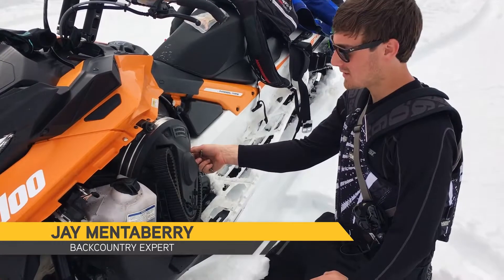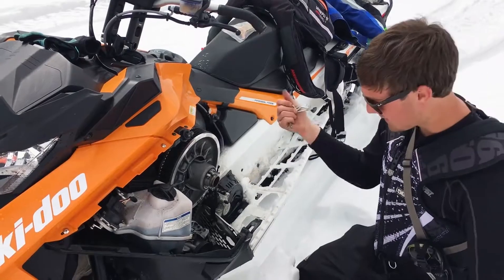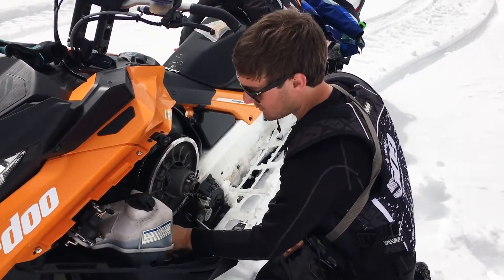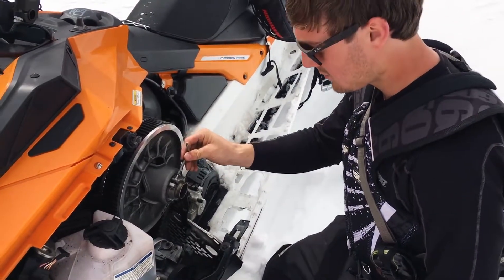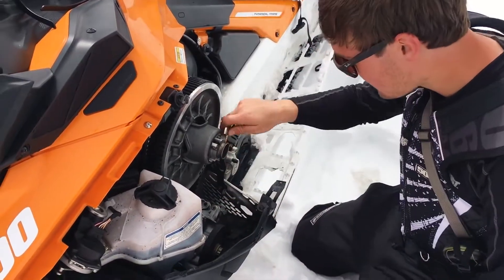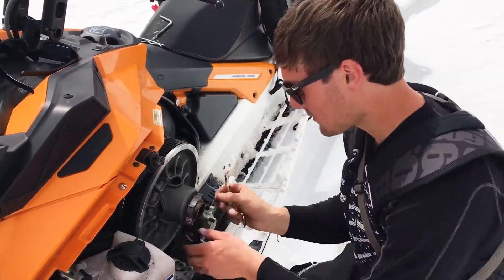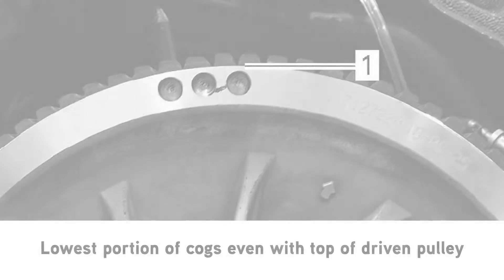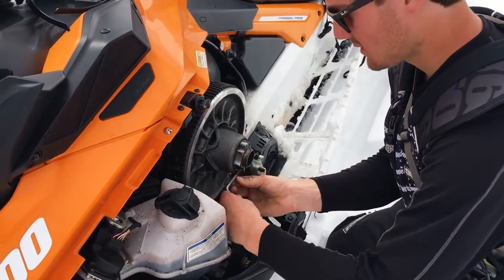Checking Belt Tension with Jay Mentaberry